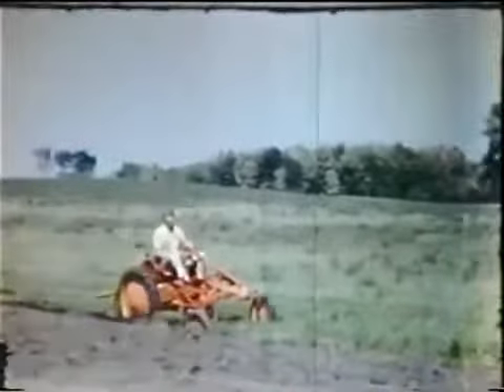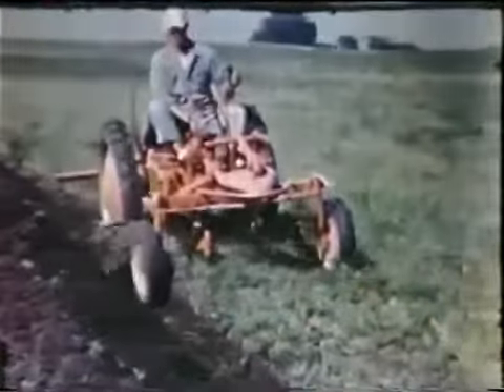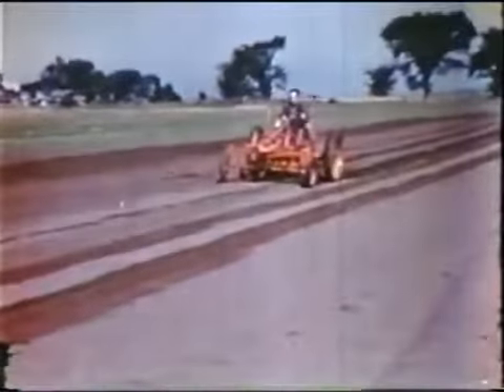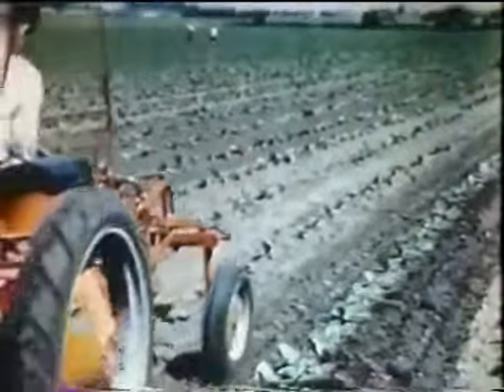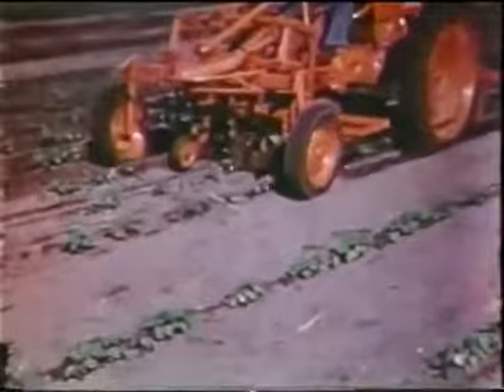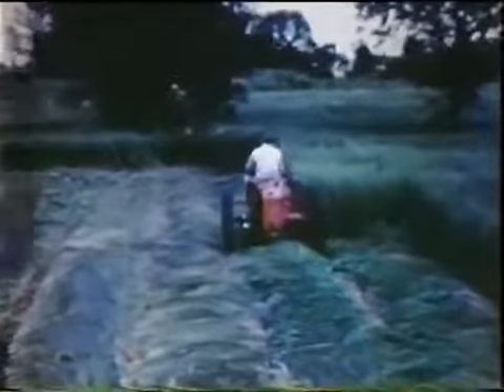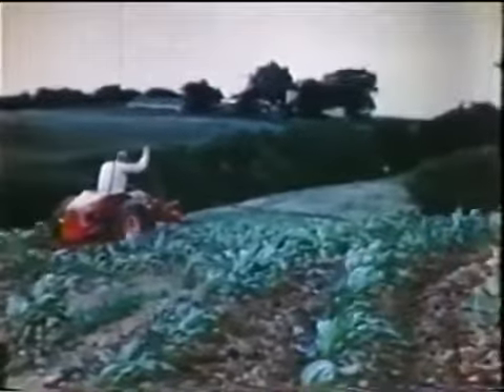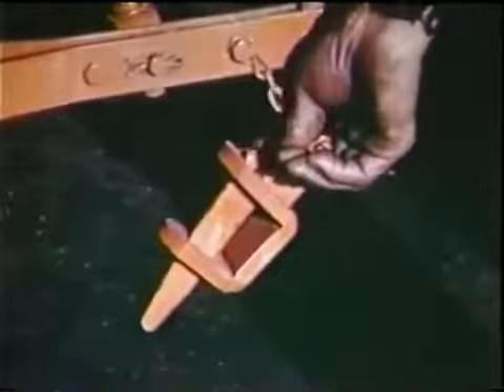Allis Chalmers G 1948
Allis-Chalmers G Promotional Film Circa 1948